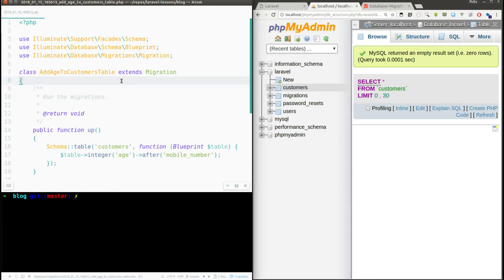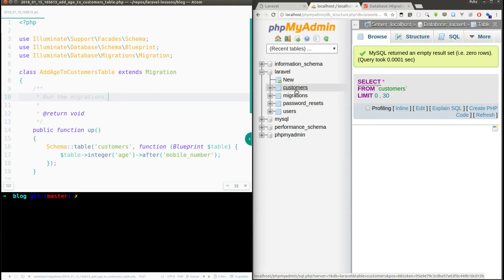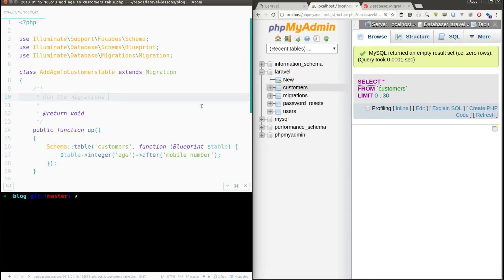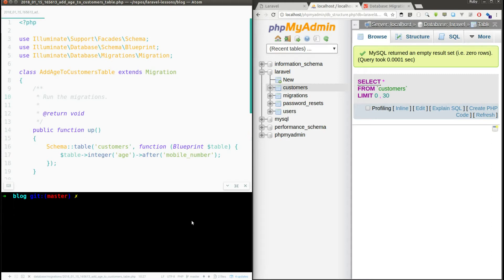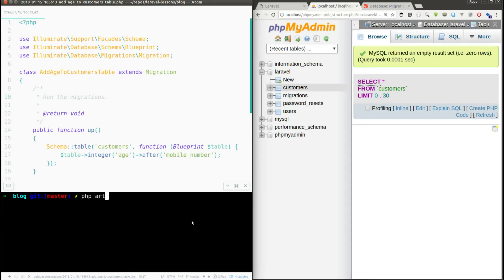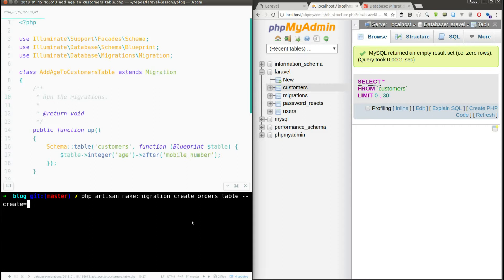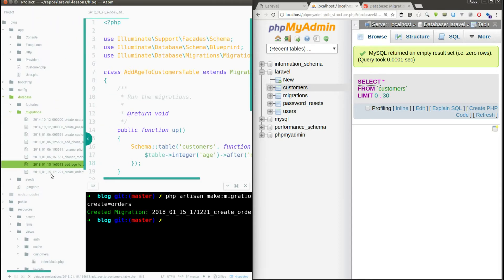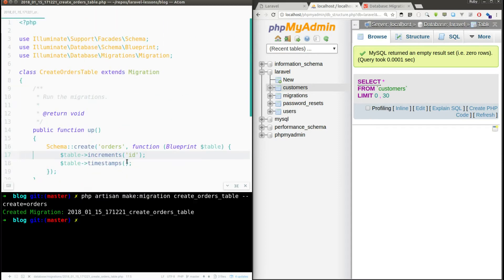Laravel 5.5 lesson - 5 Migrations -Part 5 Primary key and Foreign key relationship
In this video I have shown an demo how to create foreign key relationship between two tables (customers and orders table) using migrations.